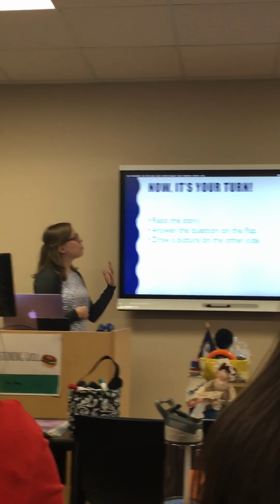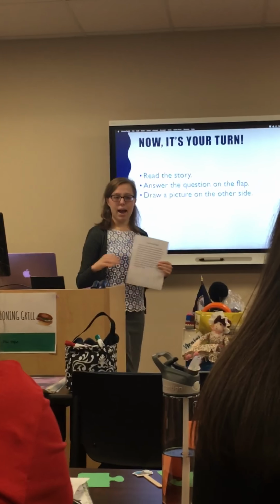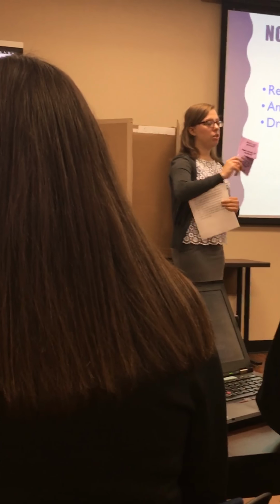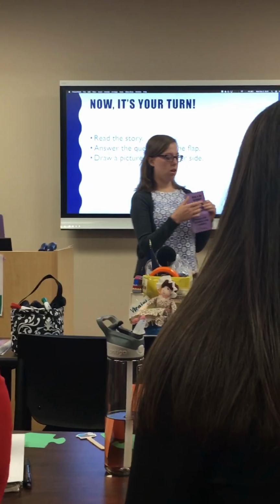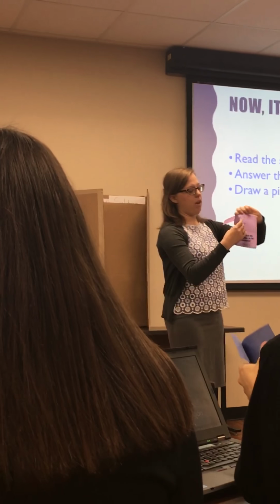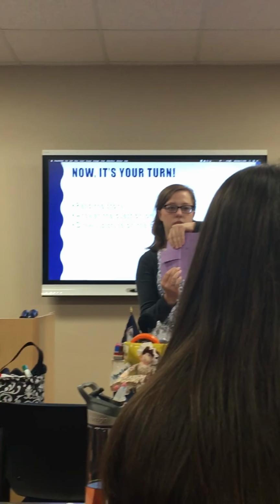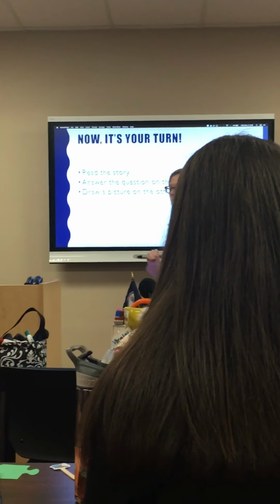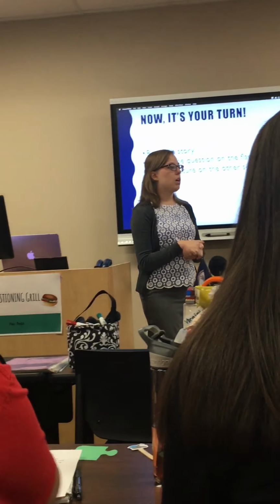Brittany's video 319